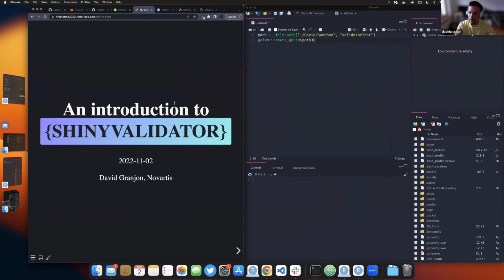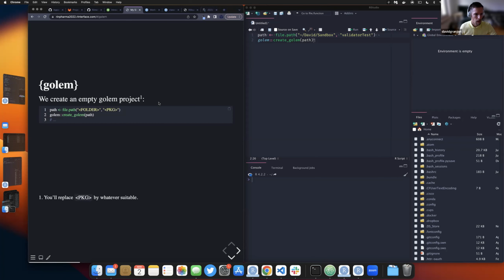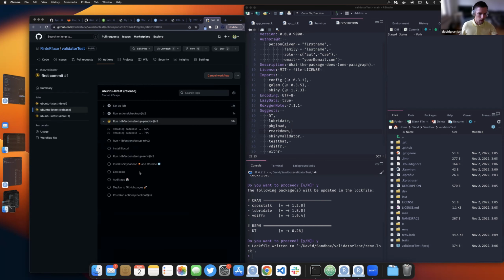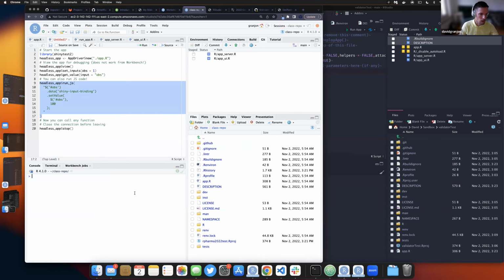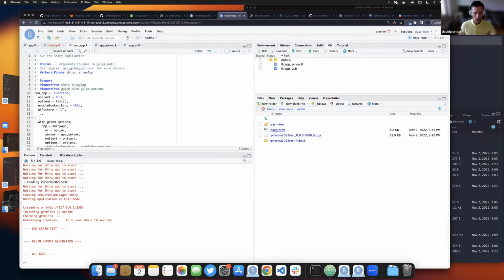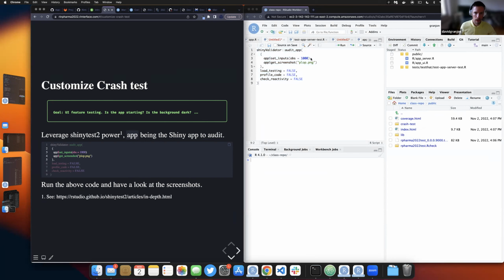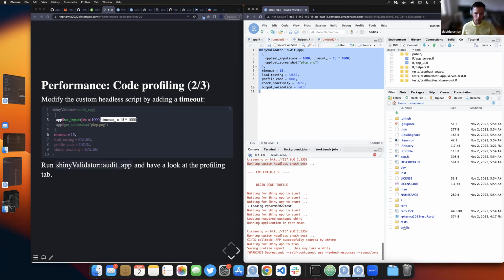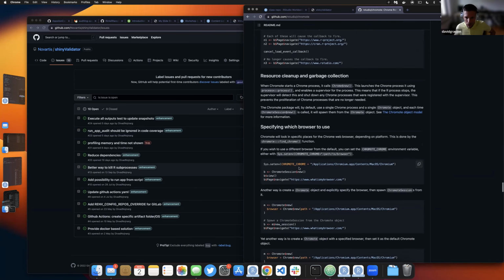Introduction to {shinyValidator}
Workshop recorded as part of the R/Pharma Workshop Series (November 2, 2022)
Instructor: David Granjon (Novartis)